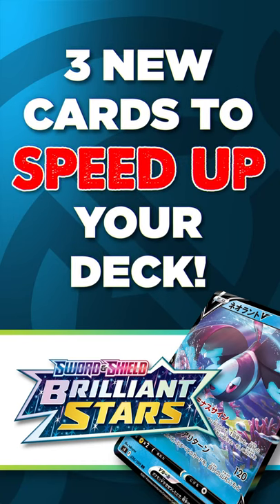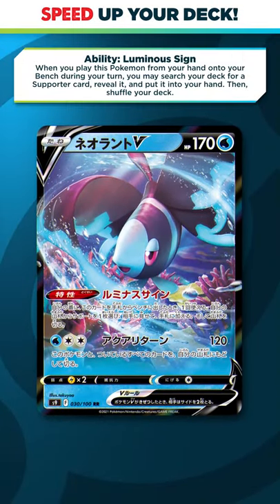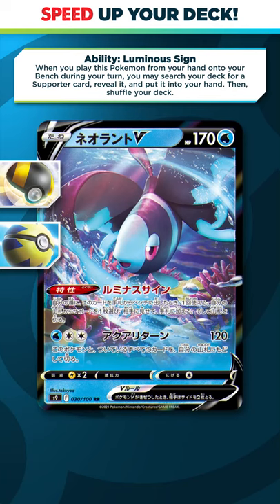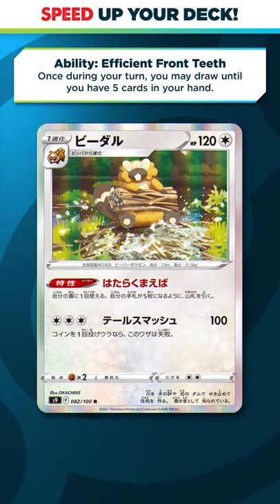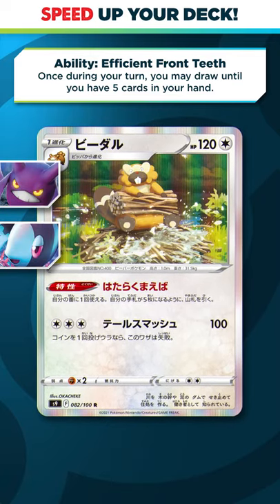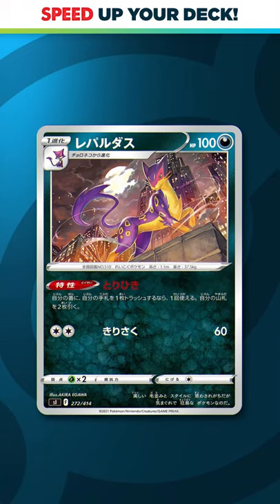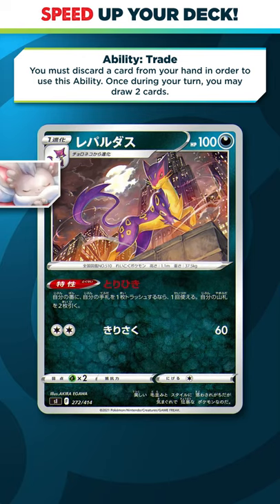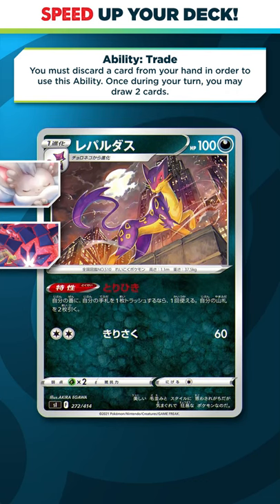3 NEW Pokemon Cards to SPEED UP Your Deck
The new Brilliant Stars set not only brings us the very exciting new Pokemon VSTAR cards, but also serves up a bunch of ways to speed up our deck to be more consistent and draw more cards. Let's check out 3 new Pokemon cards that will speed up your Pokemon TCG deck after Brilliant Stars releases.